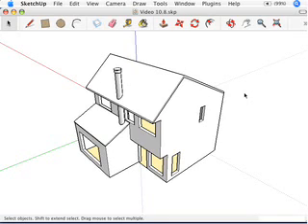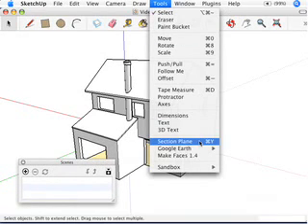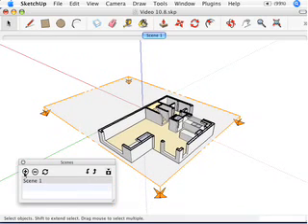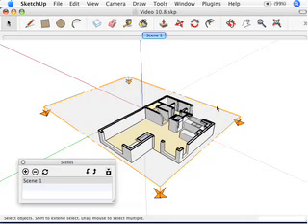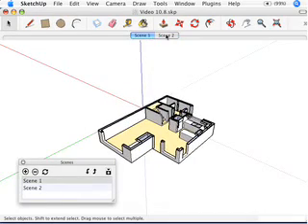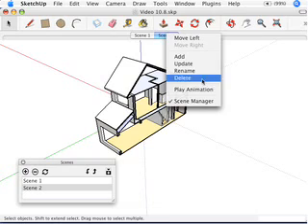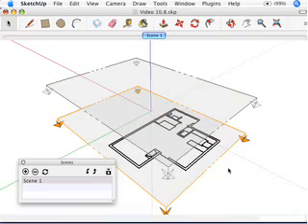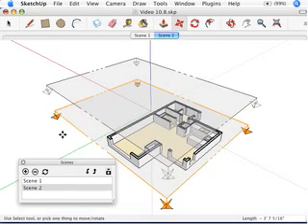Chapter 10 Creating section animations with scenes